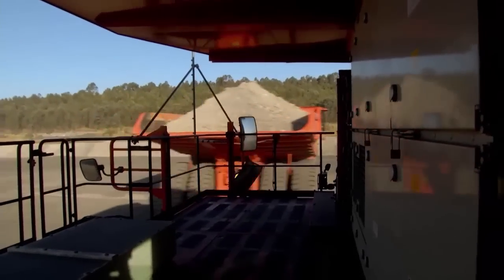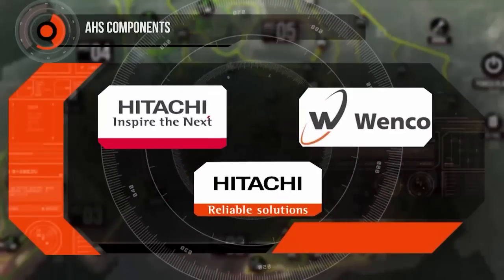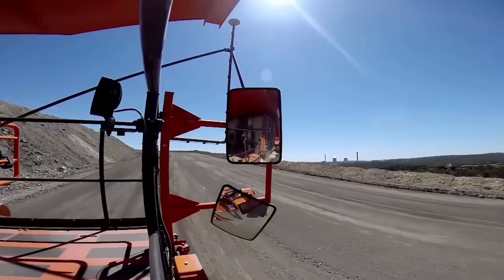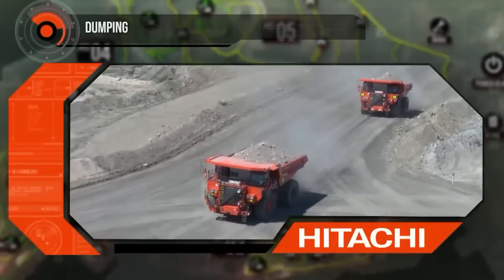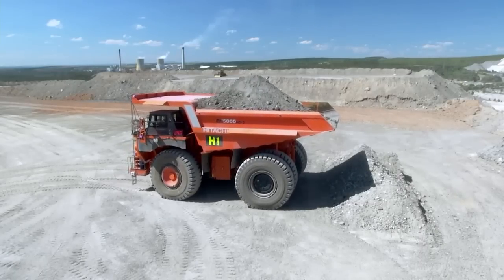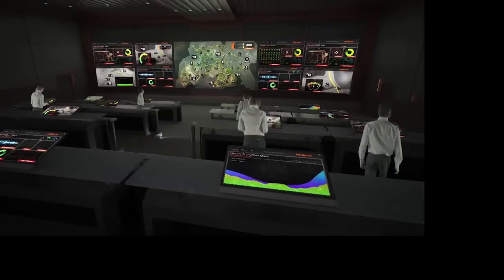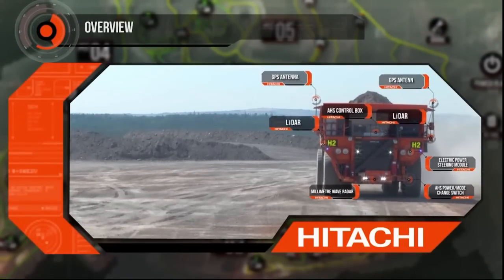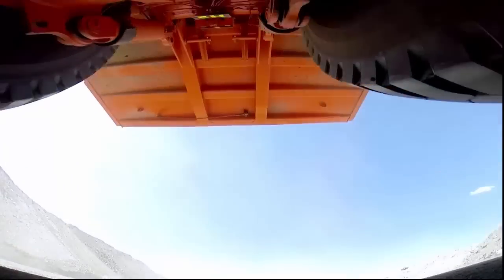Hitachi dump trucks Autonomous Haulage Solution -AHS-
The desire to continuously improve operational efficiencies and safety in the mining industry has driven Hitachi Construction Machinery to embark on developing Autonomous Haulage System to meet and exceed customers’ expectations.
The Autonomous Haulage Solution - AHS - marks the Hitachi Group's combined approach to meet this challenge.